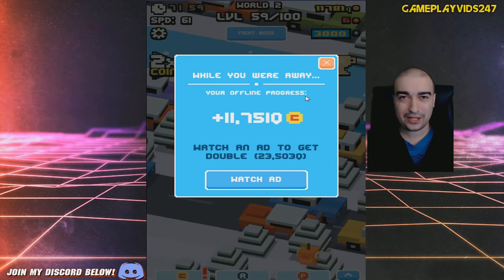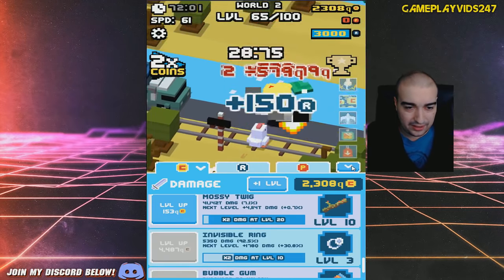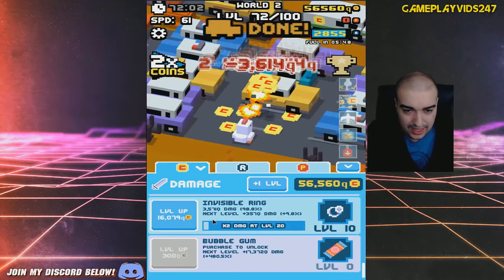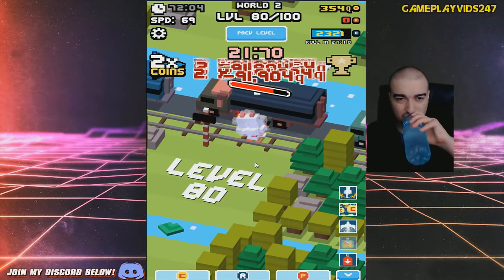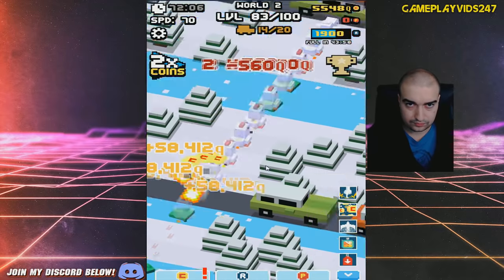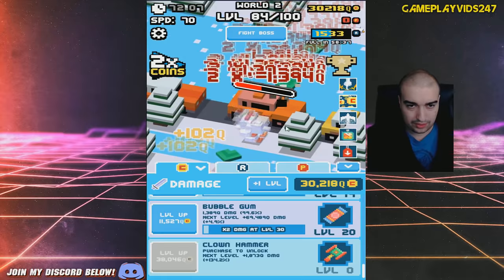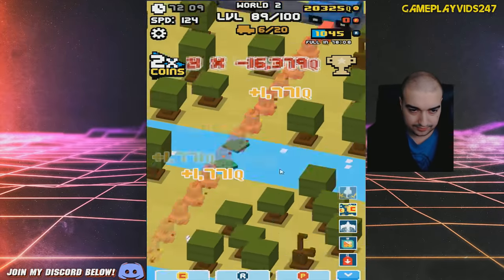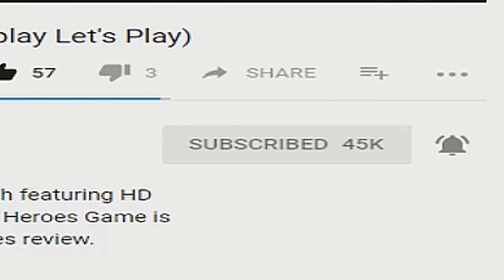Crossy Road Rage Gameplay: Part 4 - CRUSHING EVERYTHING! - Walkthrough - GPV247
Welcome to Crossy Road Rage game, this Crossy Road Rage Gameplay series will feature a full Crossy Road Rage Walkthrough Guide of the single player campaign for the Android! I do hope that you enjoy. Links located below!